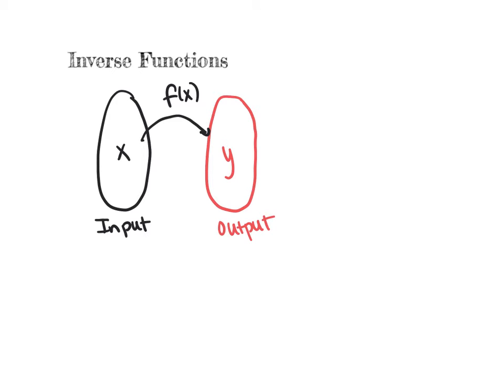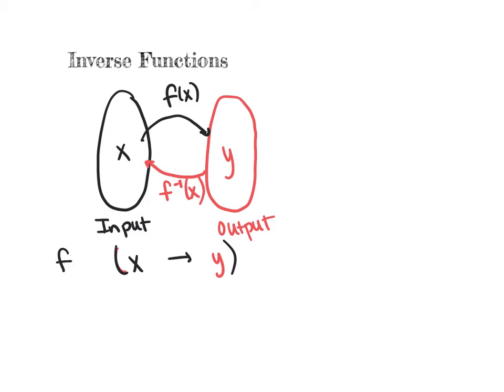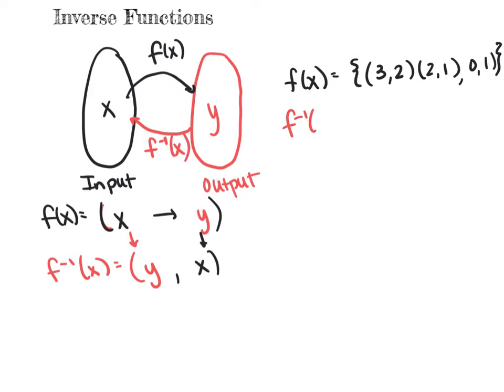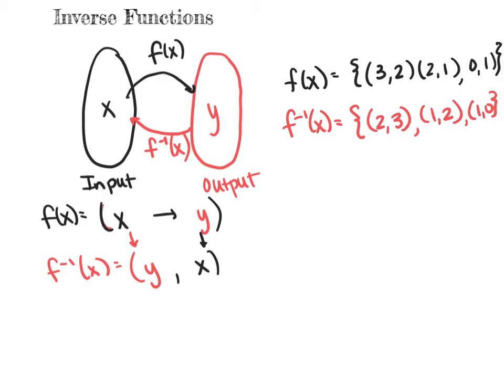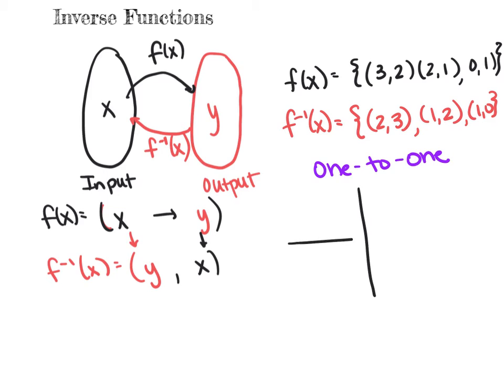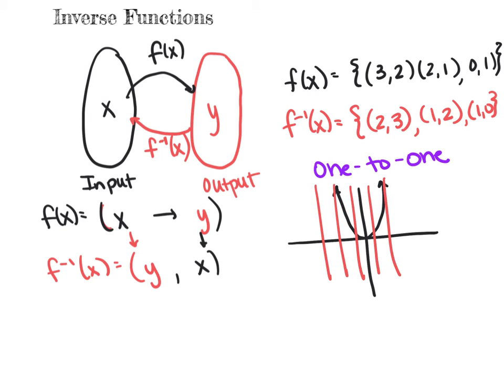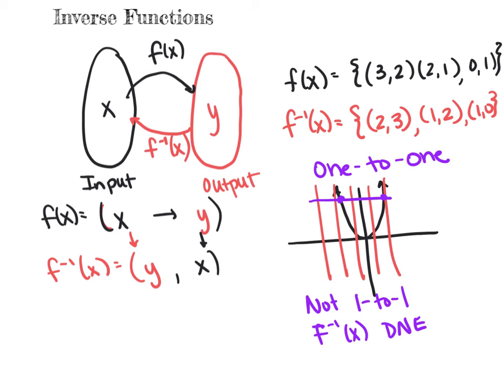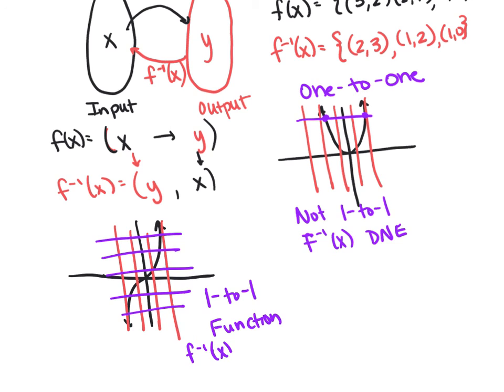The Inverse Function and 1-to1